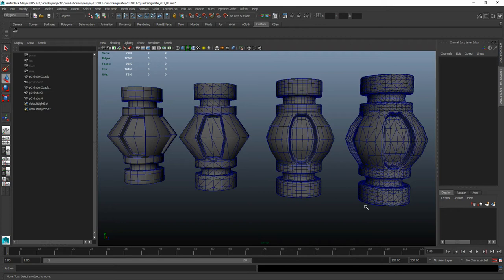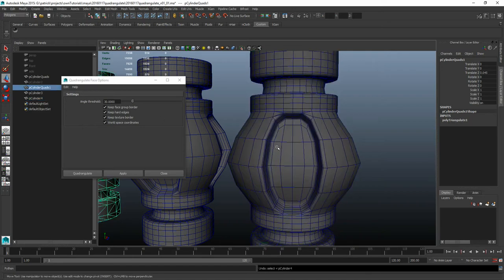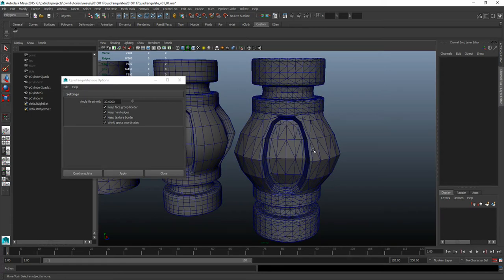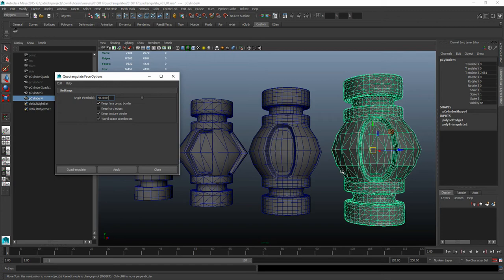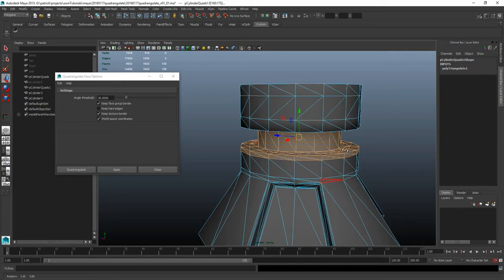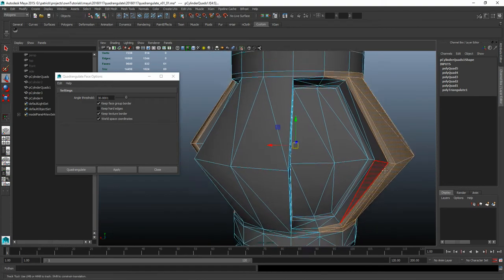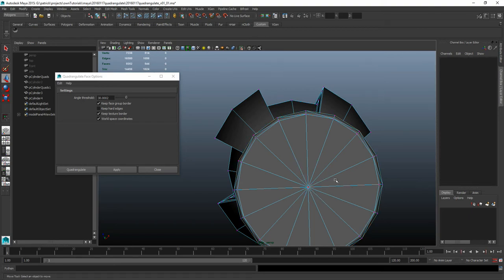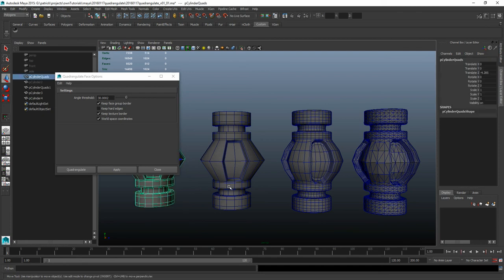Maya Quadrangulate Workflow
In this video I show how the Quadrangulate command can help clean up a triangulated mesh into a mesh with quad faces.

Next I show my workflow for cleaning up more challenging models that do not quadrangulate correctly the first time round.